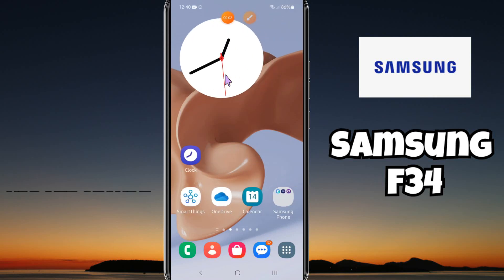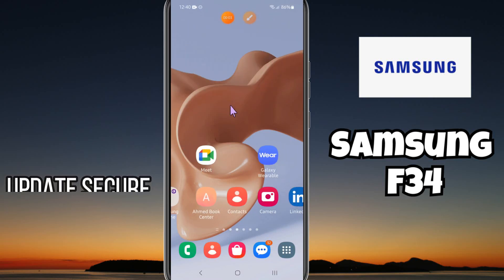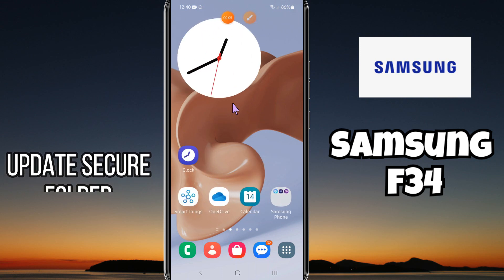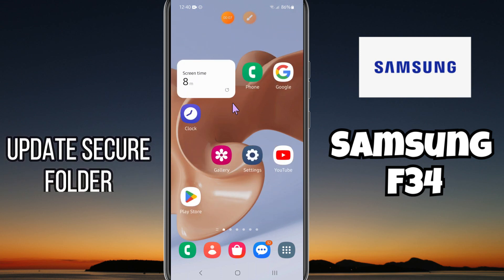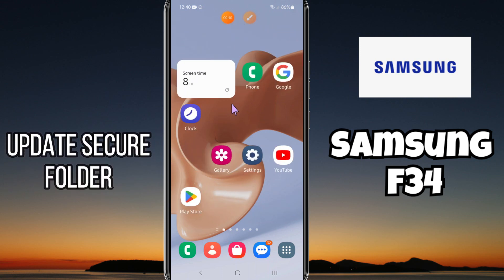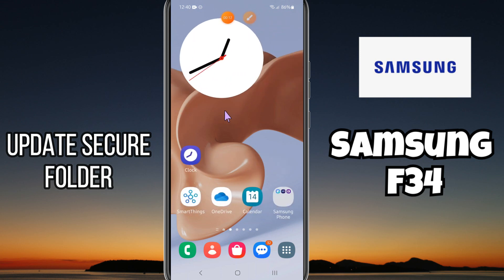Update secure folder Samsung Galaxy F34 || How to update secure folder || Folder security settings